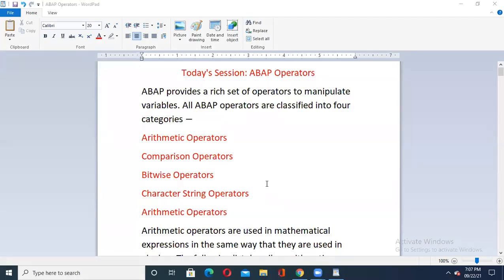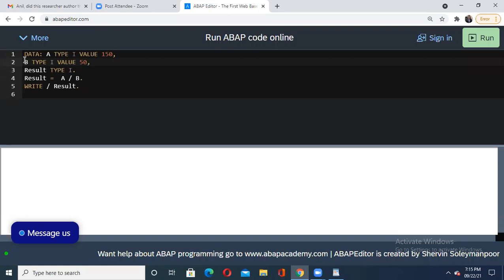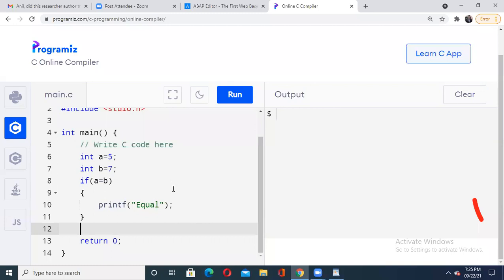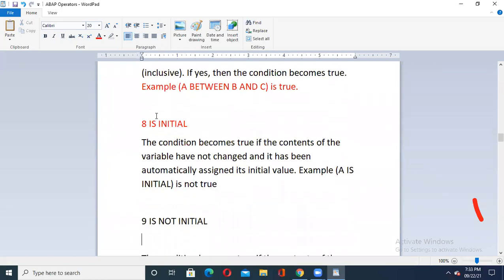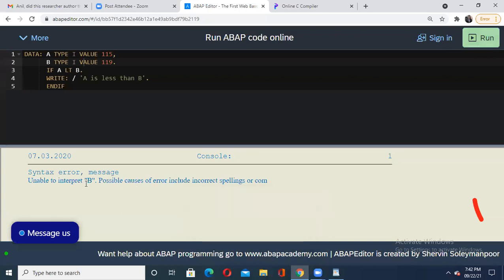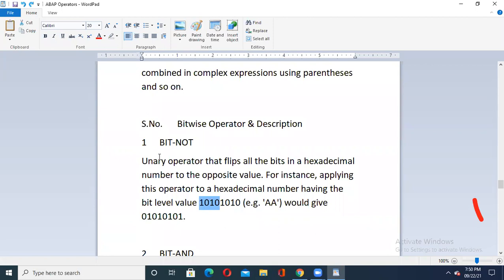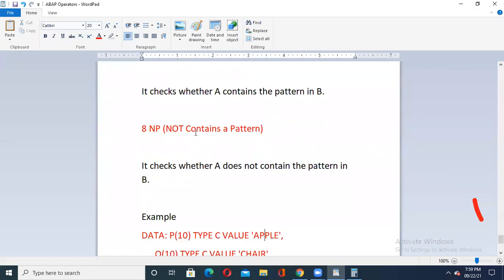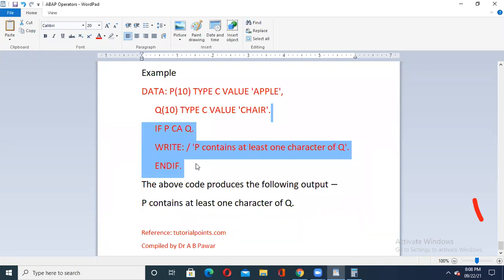SAP ABAP Operators by Dr A B Pawar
SAP, ABAP Operators
Credits to Webauthor